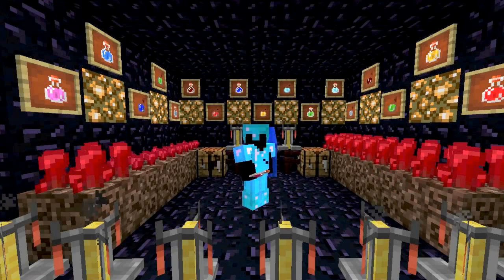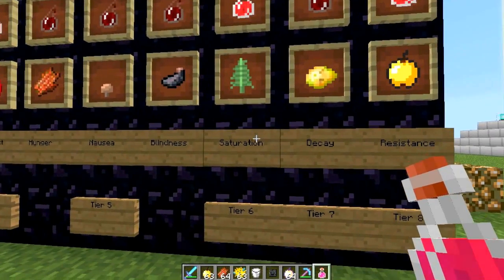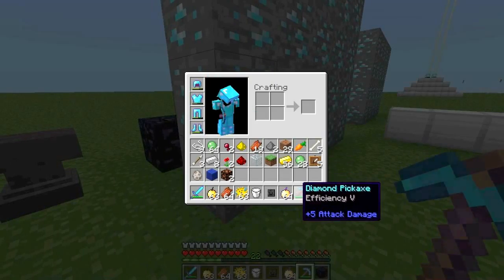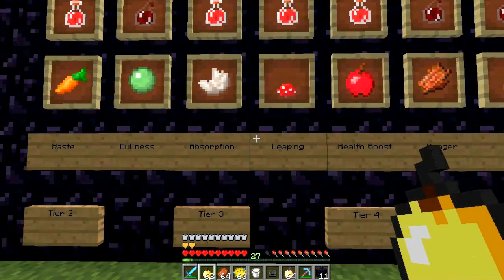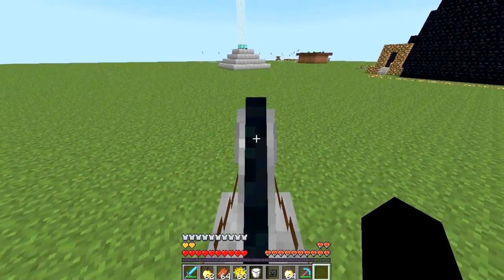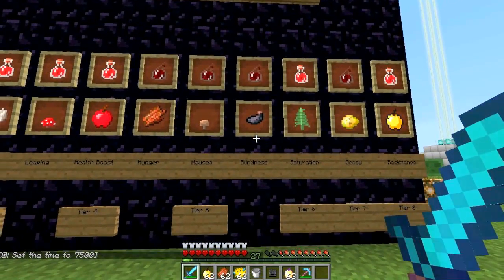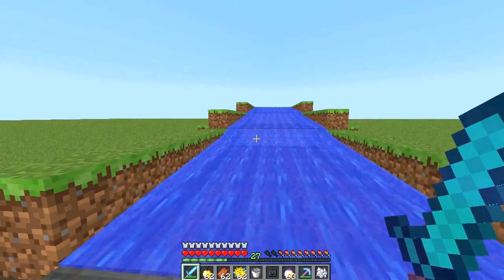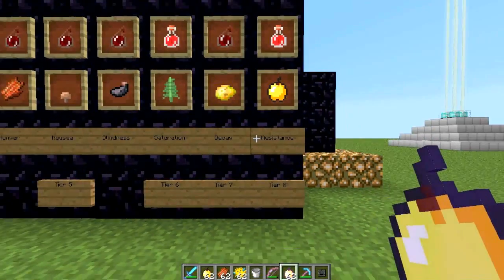MCMMO ALCHEMY! New skill that adds NEW MINECRAFT POTIONS!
All new skill coming out in the next MCMMO update: ALCHEMY! This video describes all of the cool new advancements in the RPG world of MCMMO Potion brewing and use.

play on choicecraft factions.  Check out my LP for the server IP.